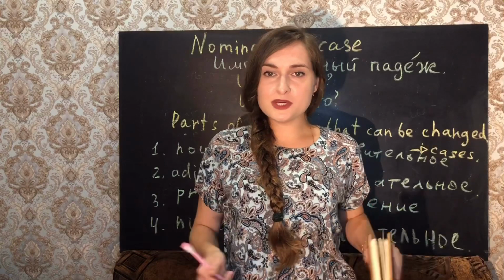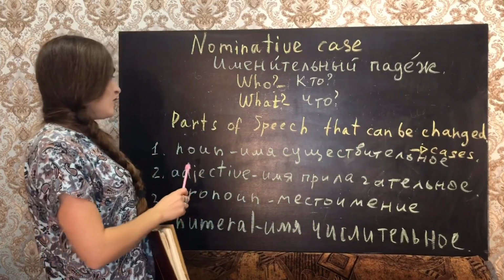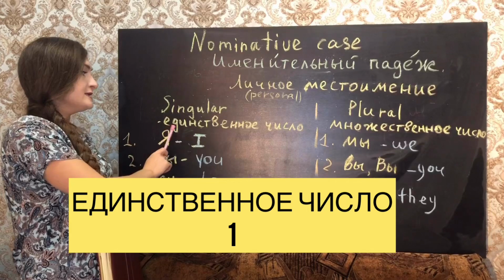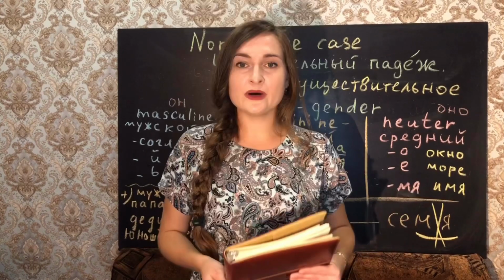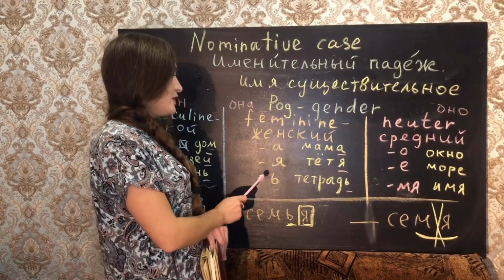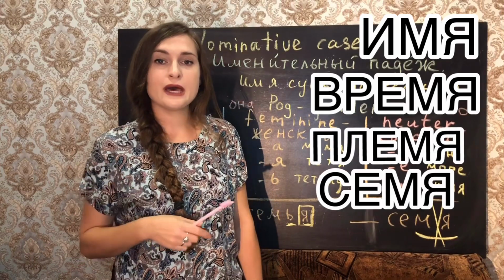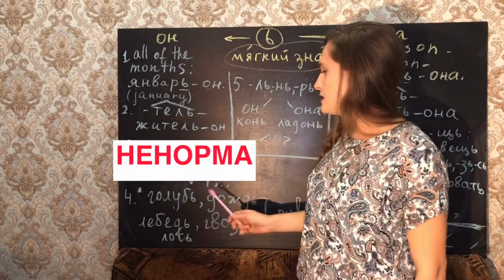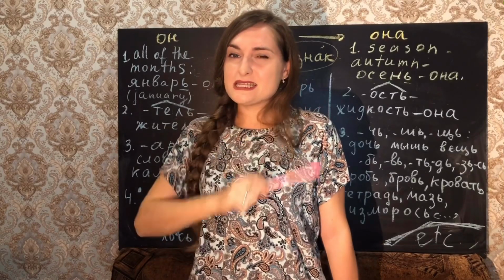Russian for foreigners. Lesson 3. Grammar. Nominative case. Noun. Gender. Род. Именительный падеж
Hi! This video is about the gender of nouns in Singular form and the Nominative case of this part of speech. We are waiting for your comments and wishes. We want to know what do you expect from us.👩‍🏫🤓
Our Instagram is
We are waiting for you!!! You make us better! 🥳👍